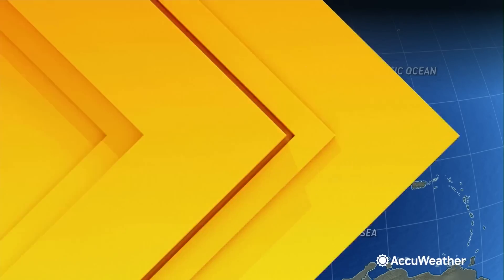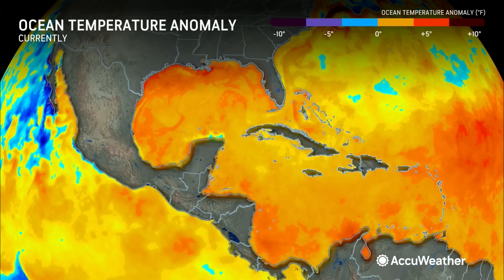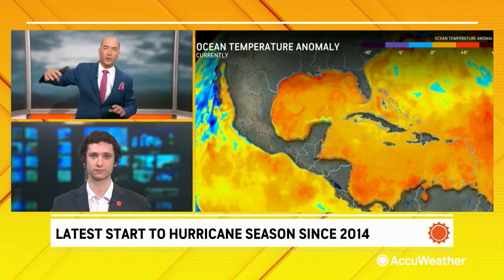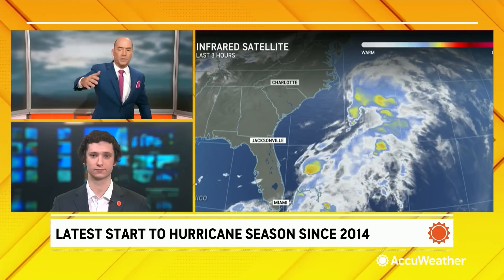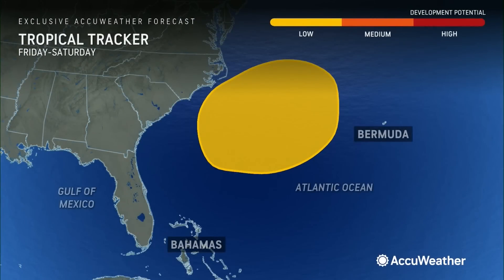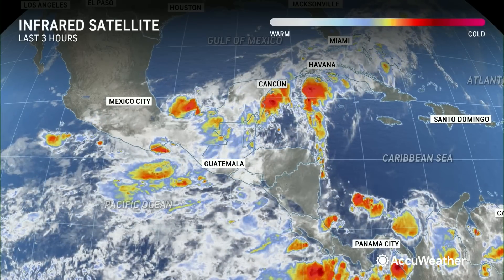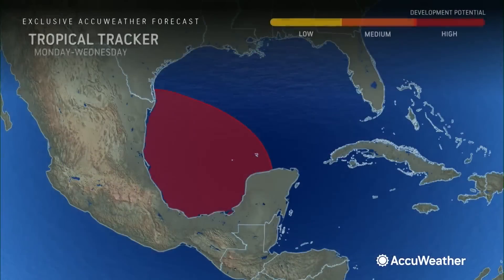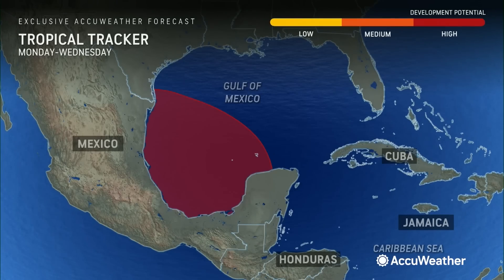(June 14) Tropical Storm Likely to Spin Up in Gulf of Mexico Likely Next Week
June 14, 2024: The first tropical system of the 2024 Atlantic hurricane season will likely soon take shape with several areas showing signs of potential development in the coming days.